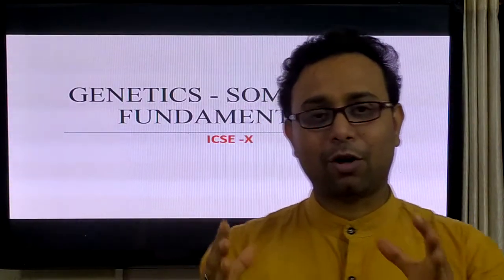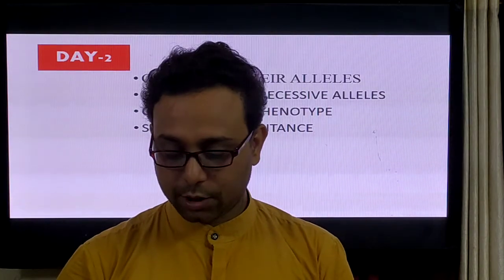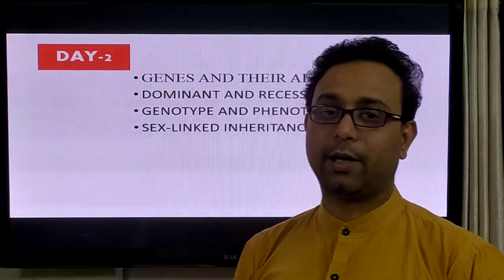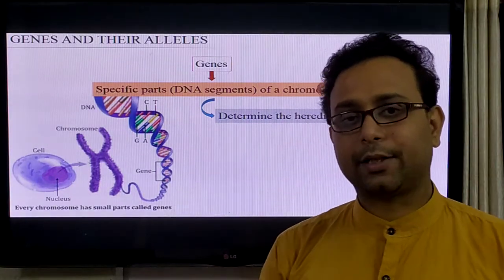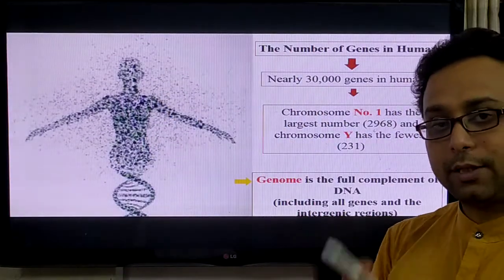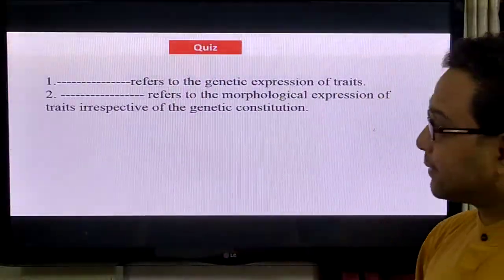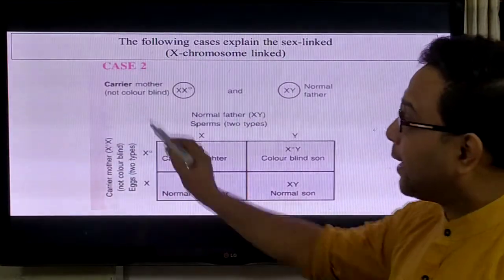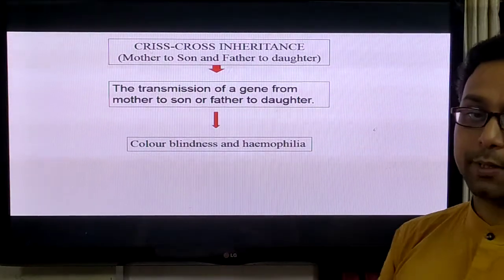Class 10 ICSE Biology ll Day-2 ll Genetics- Some Basic Fundamentals By Arunavasir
Genetics -  ICSE Class 10 Biology
In today's session, Master Teacher Arunavasir takes you through the important topic: Genetics, as it is one of the most important and scoring topics in the Biology, ICSE Board Examination.

Arunavasir enlightens you with the ICSE Biology preparation strategy for Board Exam and how to revise crucial topics quickly and effectively. This session will mainly be around Fundamentals of Genetics and Tutor will share some preparation tips on how to prepare for the Board Exam.